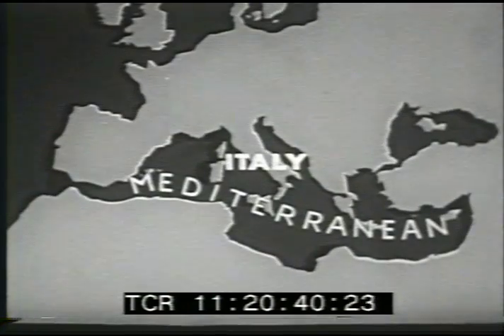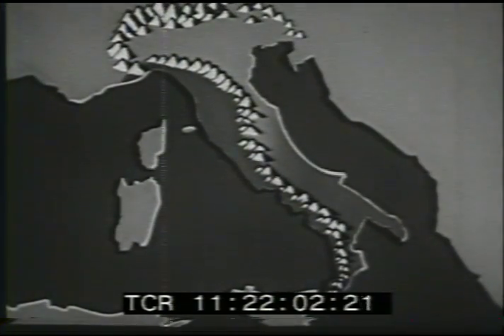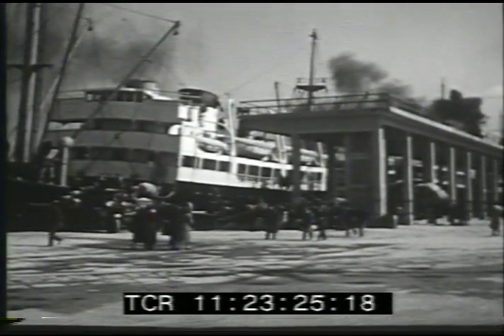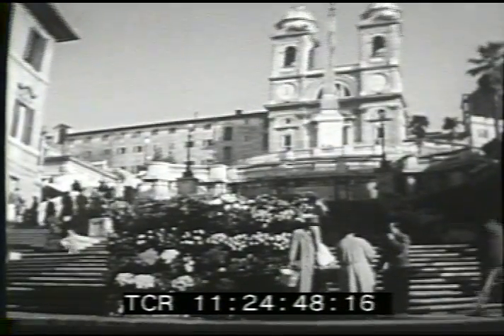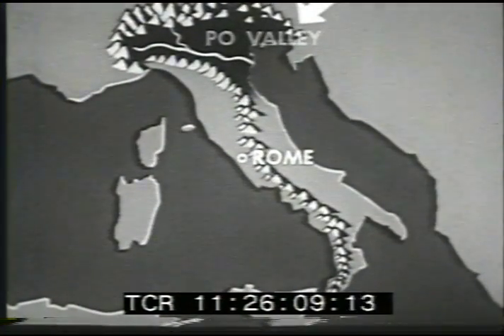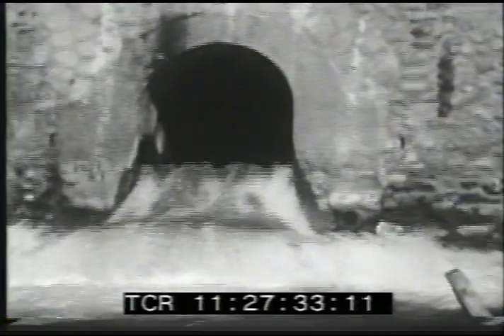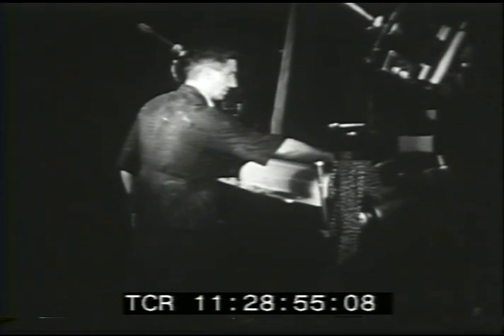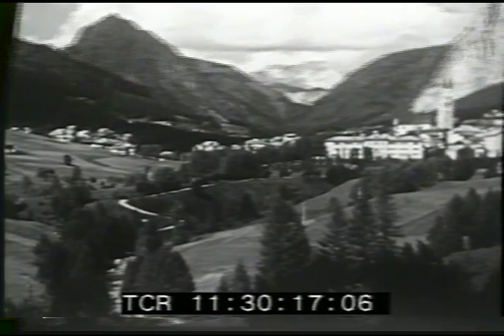LN 505 160 The Italian Peninsula footagefarm.com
[1950 - Educational Film:  Italian Peninsula, The]
11:20:37  Map of Europe & North Africa showing Italy.  Zoom in on the outline.  Alps w/ rocky cliffs in mcu.
Apennines shown on map & pan across from flat valley floor.
11:22:08 Mountains & crooked road in Southern Italy looking down valley.  Rocky w/ small farm house; woman picking citrus in mcu, man walks over & takes basket & they walk together, Mt. Vesuvius seen beyond.  LS of Naples.
11:23:07  Dock w/ freighter & men unloading 55 gallon drums, rolling along dock; unloading crates from truck.  People walking along dock w/ ships alongside.
11:23:20  Streets w/ shops, people buying.  Large Mussolini-type architecture building.  LS of Naples harbor.
11:24:05  Rome & view up Tibor River.  Forum in Rome & large buildings, people walking outside University; St. Peter's Cathedral & plaza.  Spanish steps & flower stand.  CU old man, worker, student.  High school students out of school & walking past fountain, buy chestnuts.  Walking past Hadrian's Tomb & across bridge of San Angelo.  Rowboat w/ two men.
11:26:14  Po River valley & man raking beneath Mulberry trees.  man w/ basket of silkworms.  Men sowing wheat seed, walks past camera in CU.  Man shoveling corrugations w/ water to irrigate rice.  Ditch.  Mountain stream.  River flowing out of Alps; past electrical plant.  Electric train out of tunnel & past camera.
11:28:07  Milan from high angle w/ little traffic; pedestrians.  Street scene.  CU of man & following past buildings & factories.  LS of heavy industrial plant.  Silk industry w/ man printing design on silk cloth.
11:29:07  Family at dinner table, woman serving husband & three children.  Woman turns on radio (CU).
Woman picking oranges, dock workers, street scene of Rome, Milan, other scenes.  The End.
Post-WWII Electrification; Electricity; Geography; Post-WW2 Educational Films;